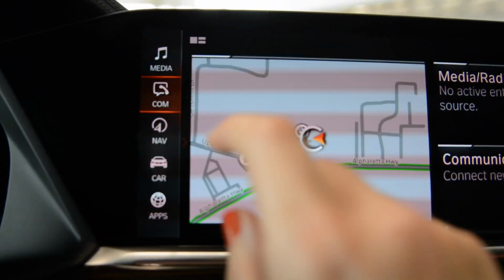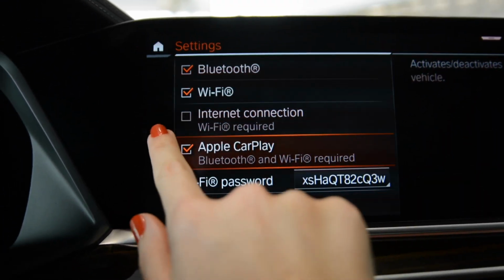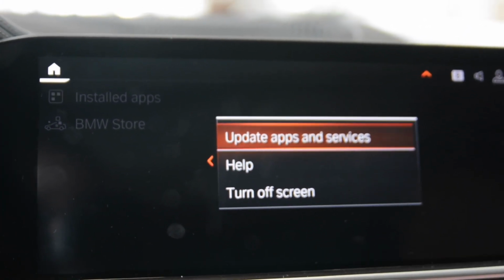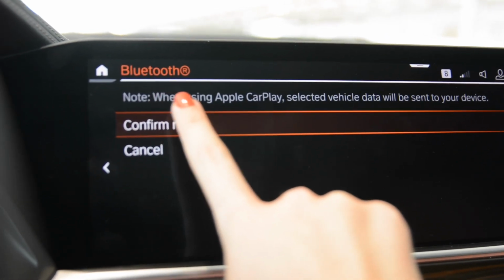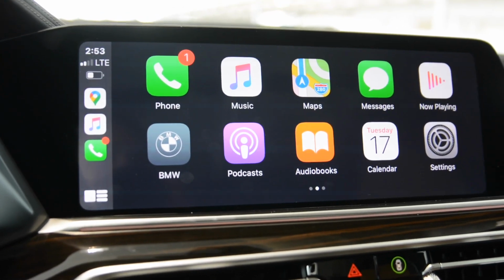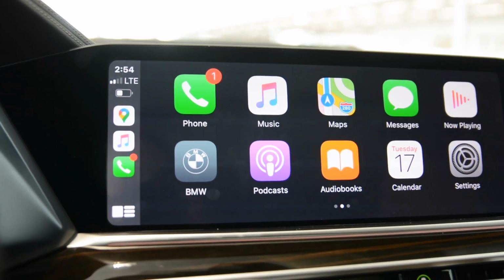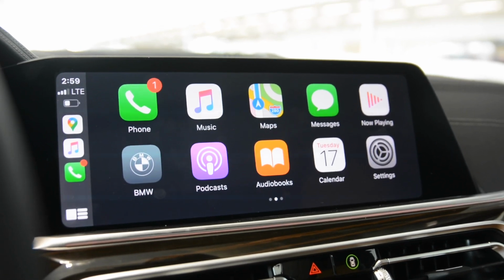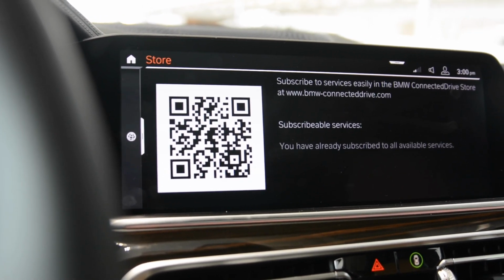Apple CarPlay FAQ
Learn about the Apple CarPlay!

Stop by: 11458 Alpharetta Hwy, Roswell, Georgia 30076